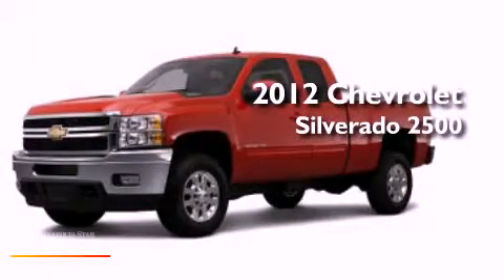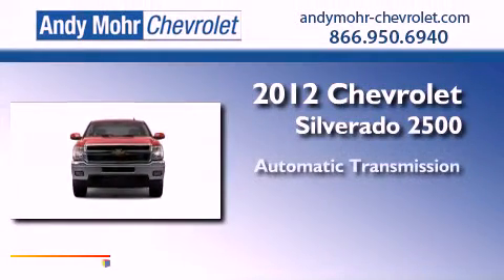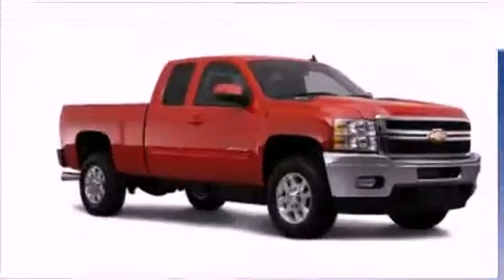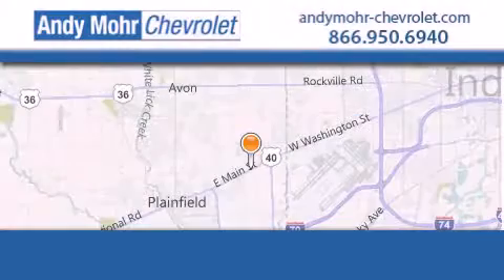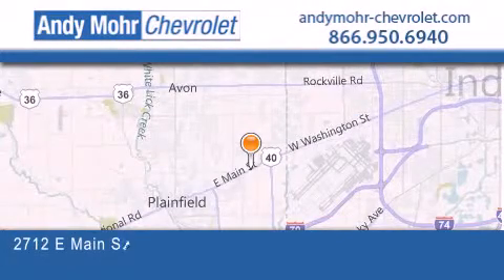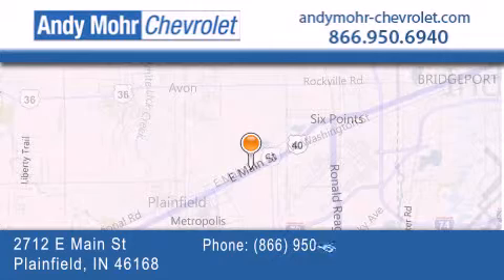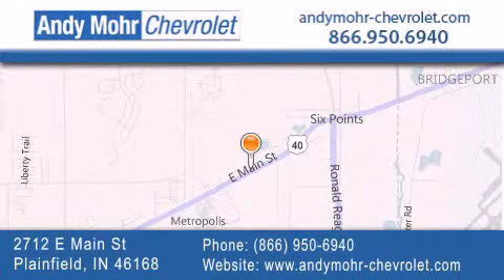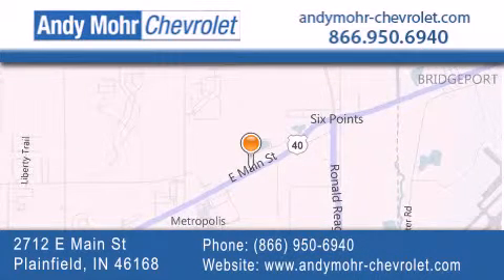2012 Chevrolet Silverado 2500 Indianapolis IN 46168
Year : 2012
 Make : Chevrolet
 Model : Silverado 2500
 Engine : 6.0L V8 16V MPFI OHV Flexible Fuel
 Trans . : 6-Speed Automatic

 Stock : T20777

 2712 E. Main Street